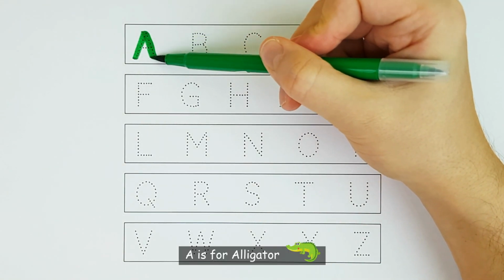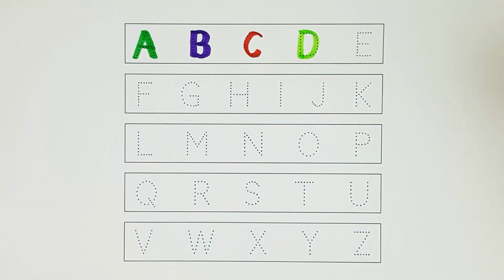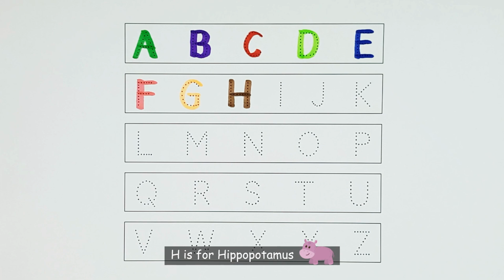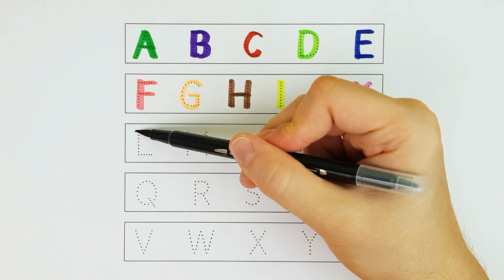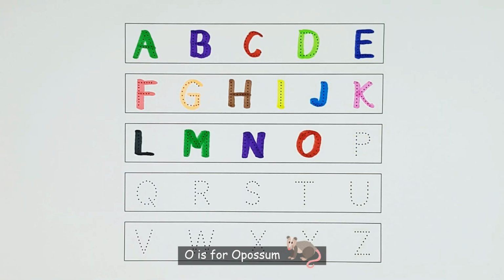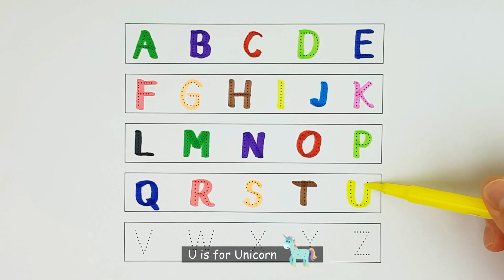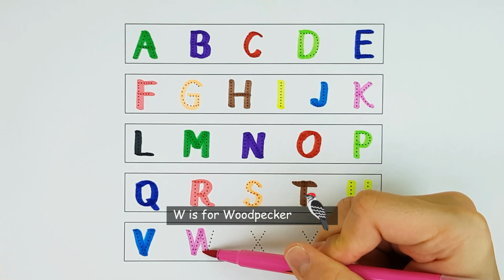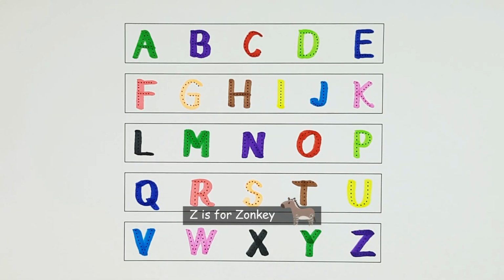Learn the Letters of the English Alphabet from A to Z